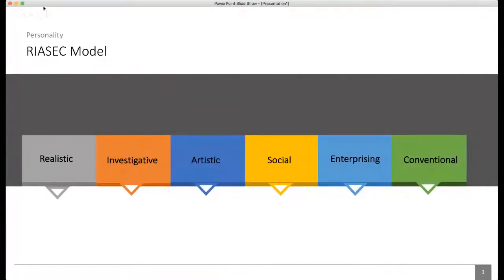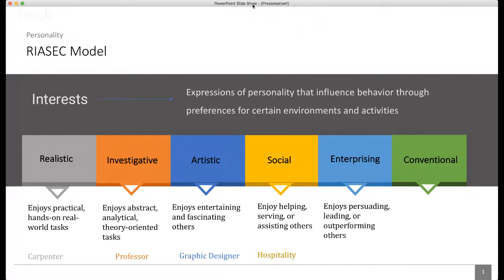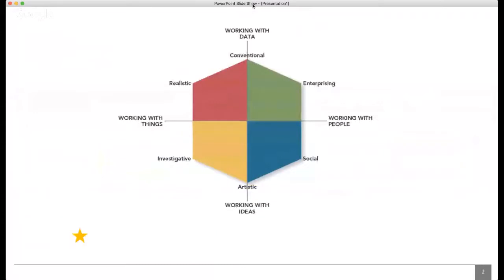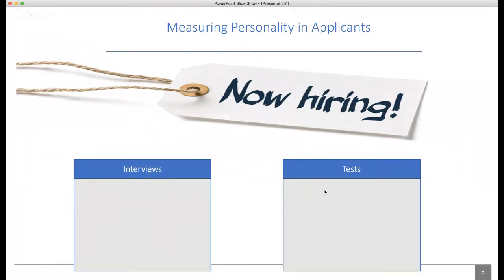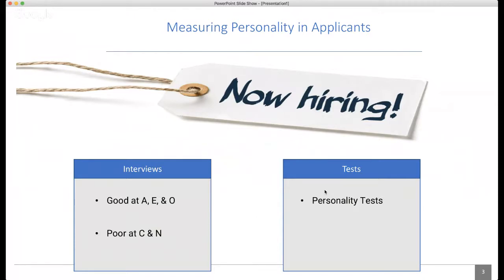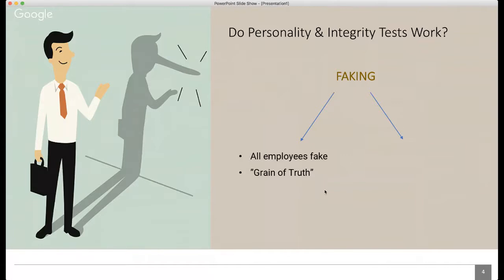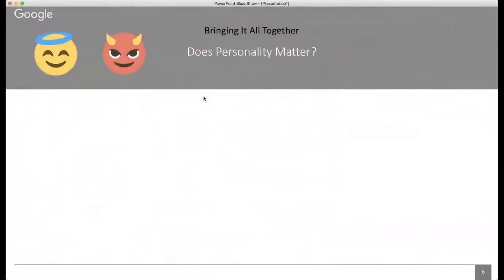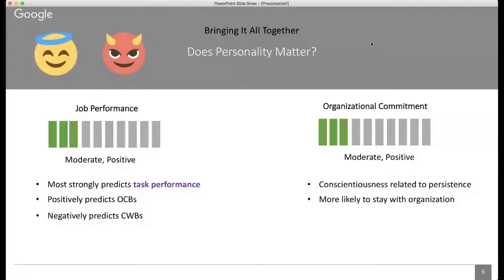MGMT 425 - Personality Slides